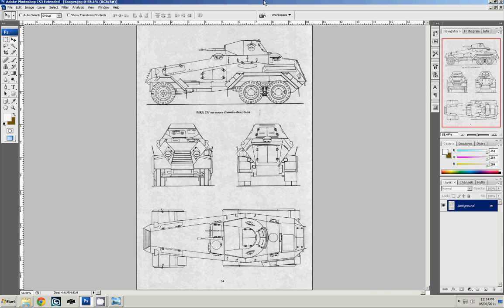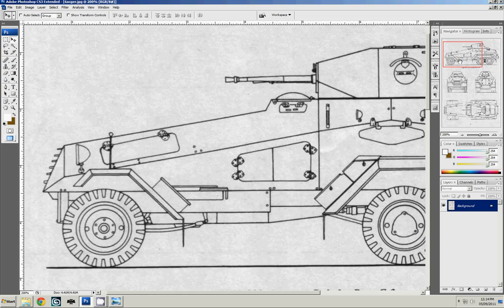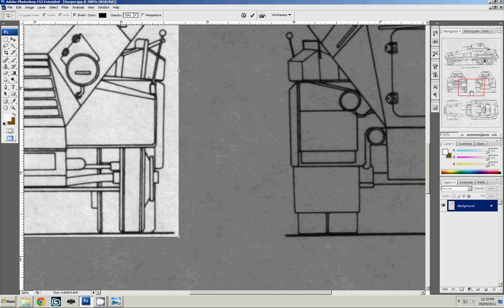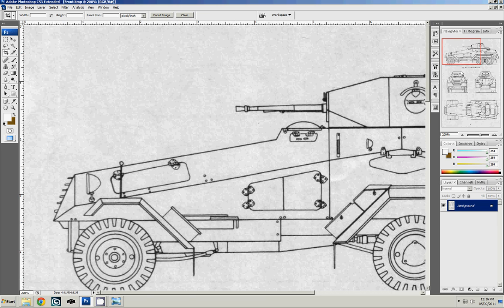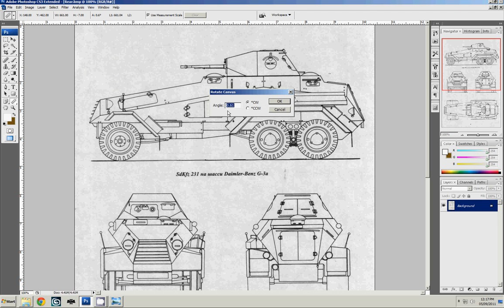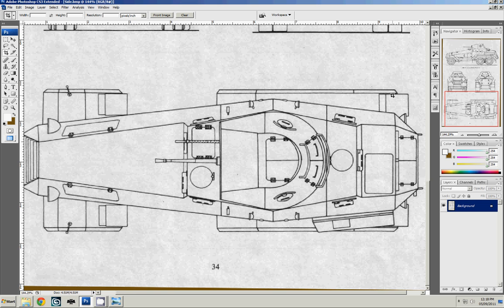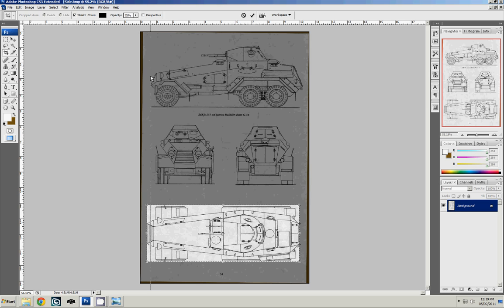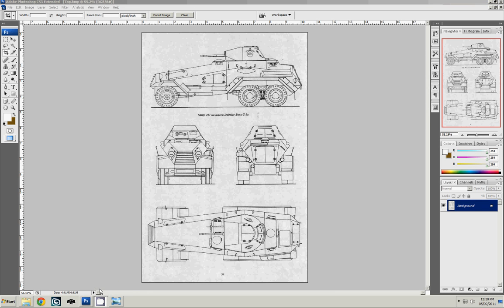Part 1: Blueprints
This is the first of hopefully many tutorials on my modelling process to make vehicles for the ARMA series. I make no claim that this is the best way, or even the right way...just that it's my way.

In this video I show you how to take a blueprint and get it ready for modelling.

Software used: Adobe Photoshop CS3, but it can be done in GIMP as well, if you're looking for a free alternative.